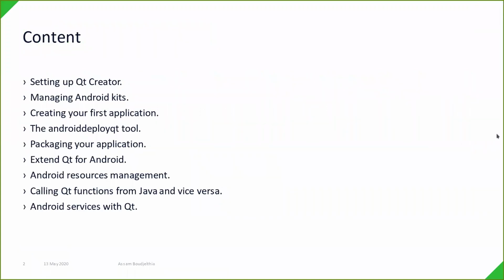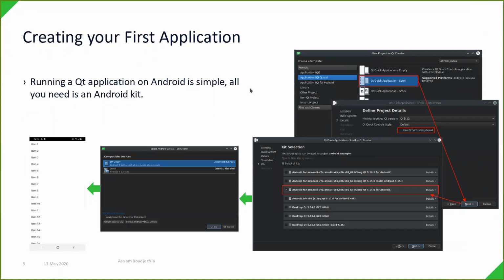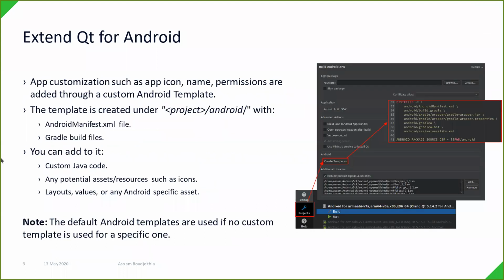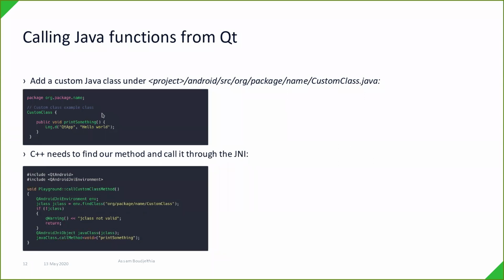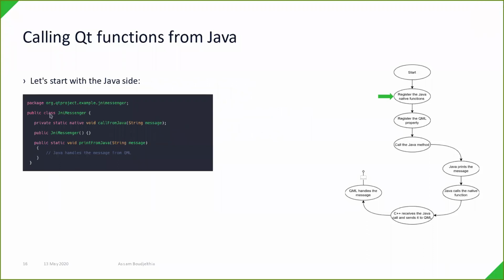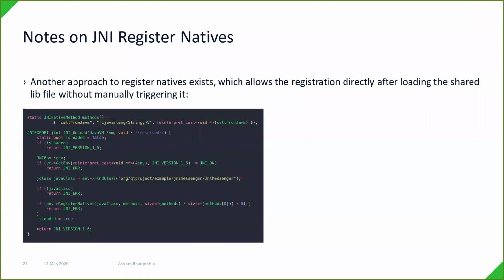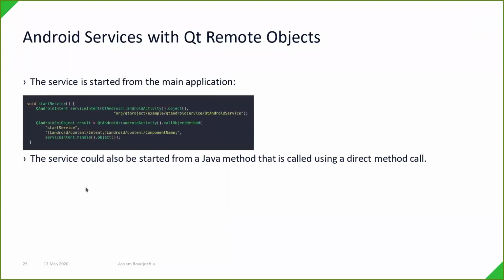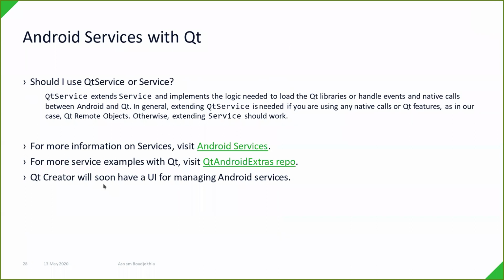Getting Started with Qt for Android {Qt Virtual Tech Con 2020}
In this webinar, we'll go through the steps for setting up the environment to work with Qt for Android along with Qt Creator IDE. We'll demonstrate the main features of Qt for Android with few examples, and show how to interact with Qt's QML/C++ and Java code. Assam Boudjelthia works at The Qt Company in Oulu as a Software Engineer and has been working on Android support for Qt and Qt Creator. He has also worked on other projects like the Qt Configuration Tool and Boot2Qt.

Speaker: Assam Boudjelthia